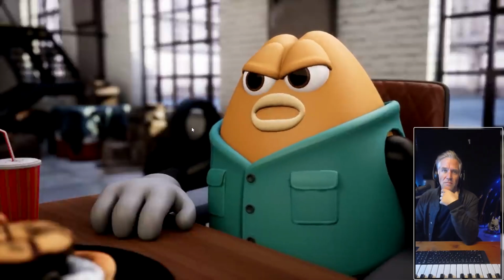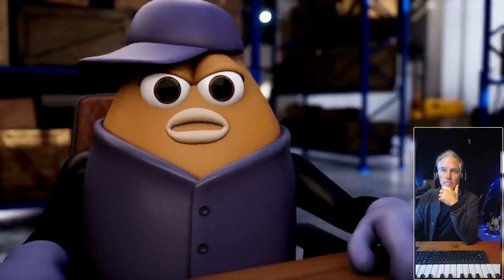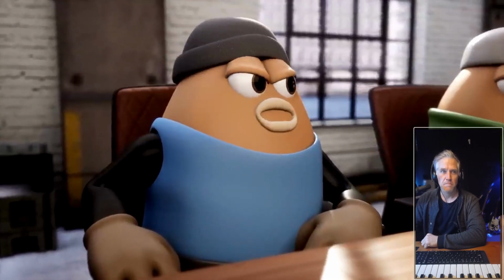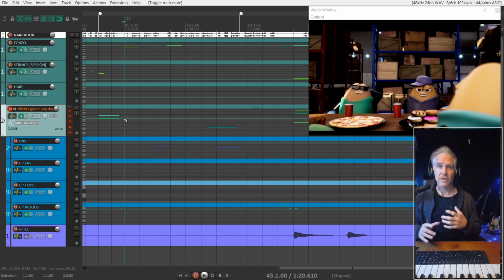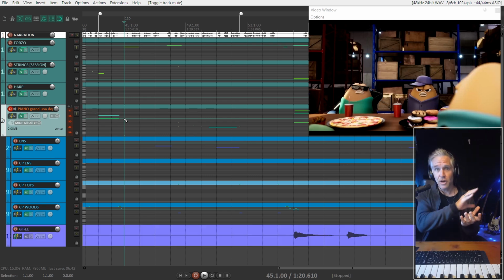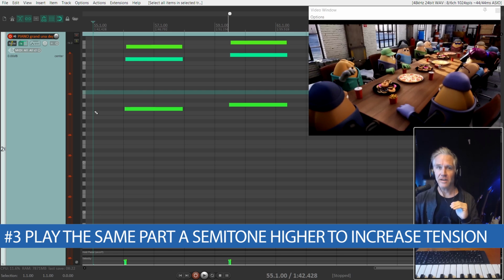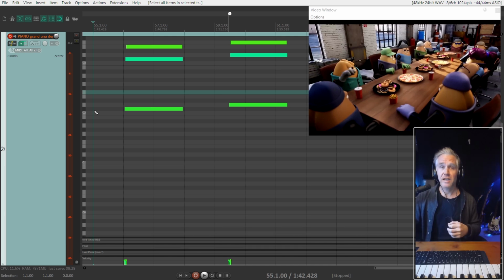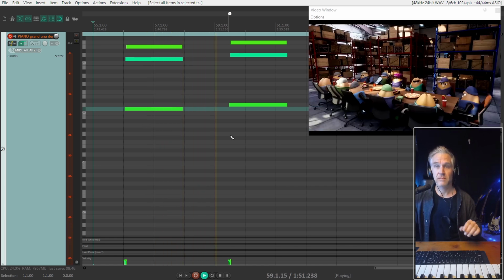The Killer Bean web series needs more comedy music!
The Killer Bean web series needs a proper soundtrack. I share 3 of my best tips for comic narrative scoring.

01:08 Track breakdown
01:26 Tip #1 Pick gaps in the dialogue for musical moments
01:55 Tip #2 Spread musical passages over different instruments
02:29 Tip #3 Play the same part a semitone higher to create tension